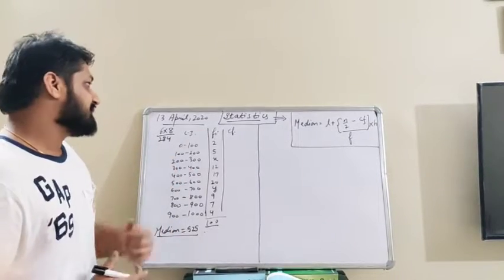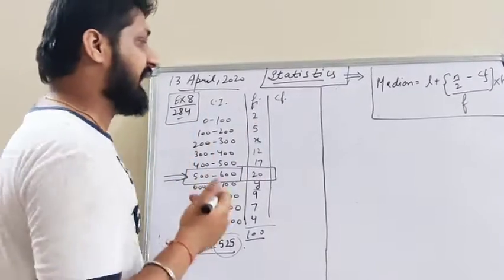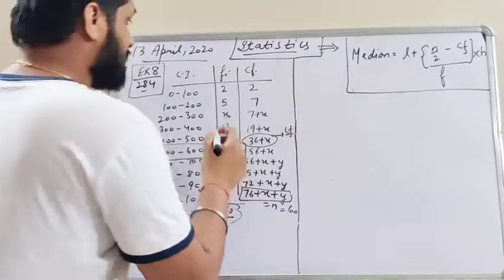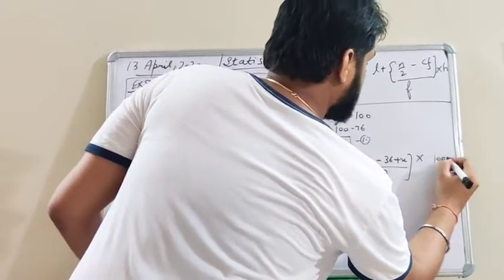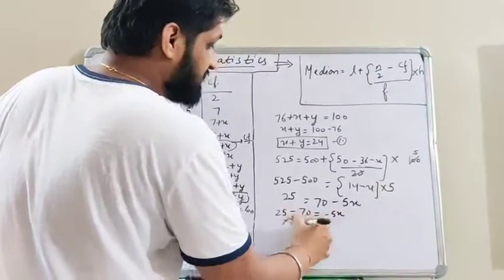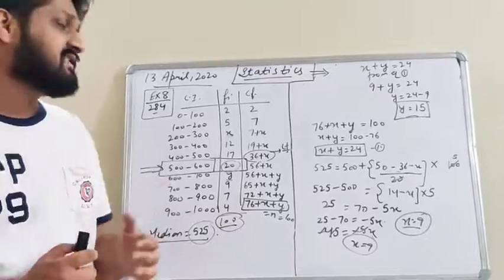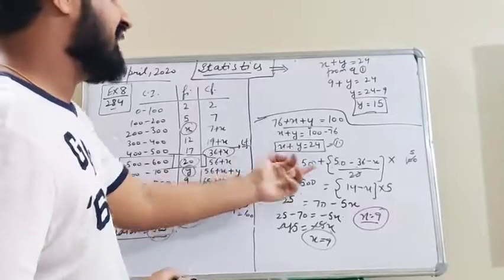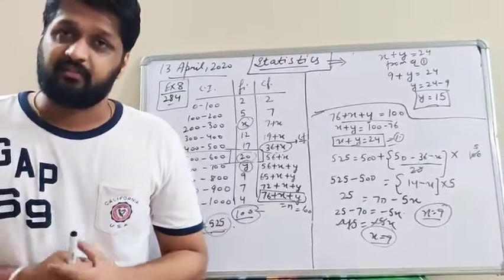13/4 - Statistics Class X by Ankur Sharma